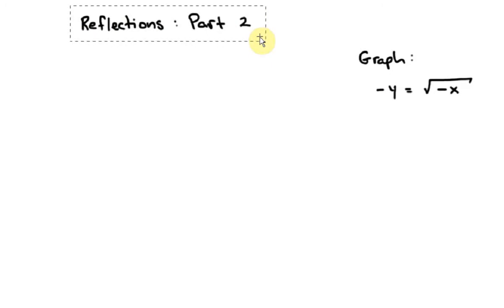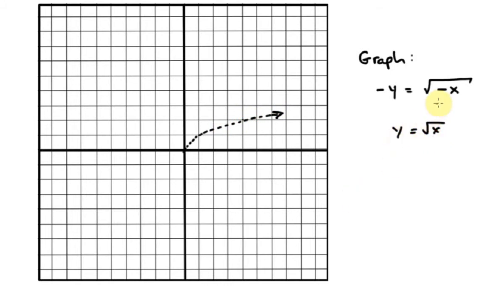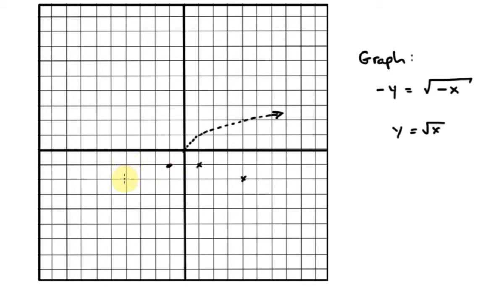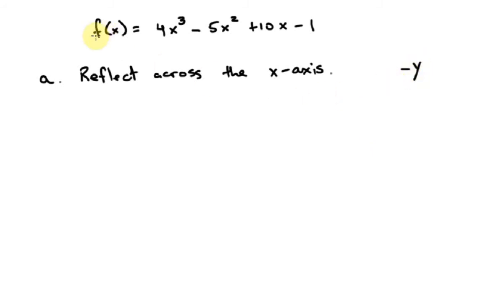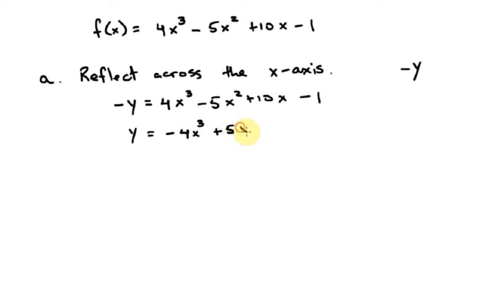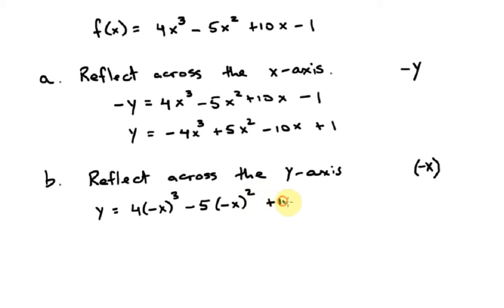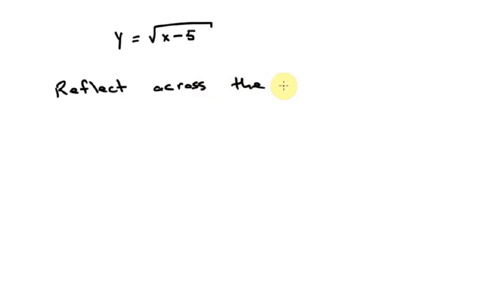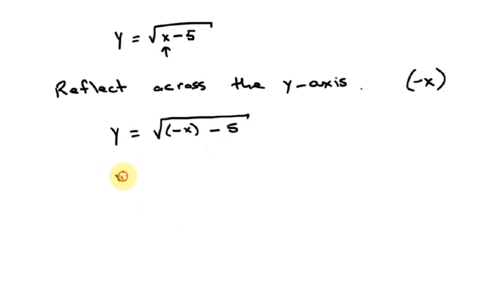Reflections - Part 2